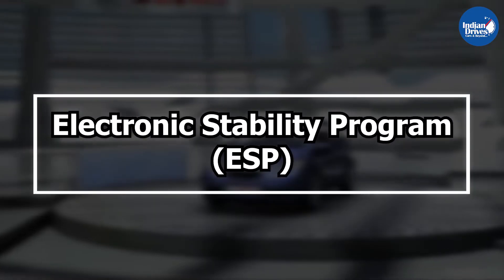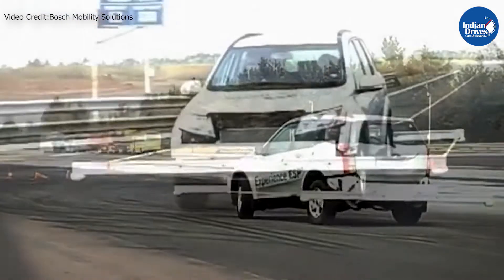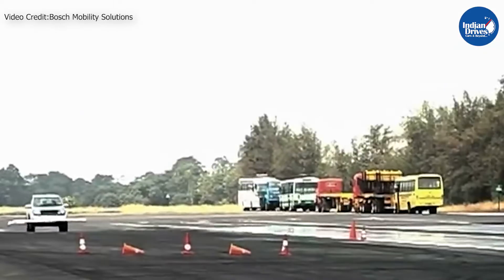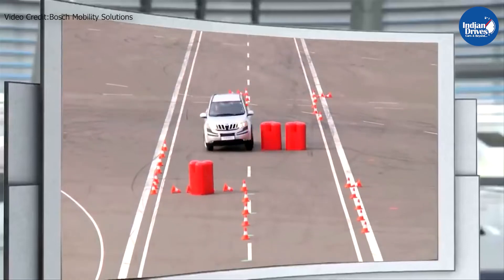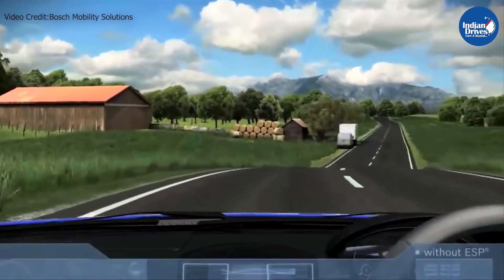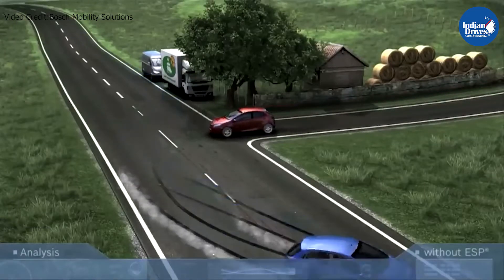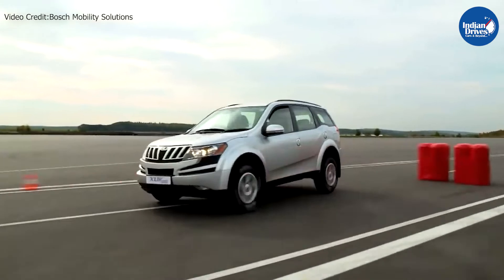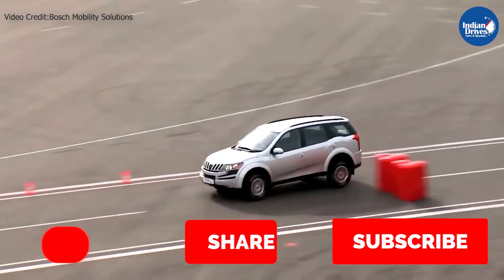What is ESP? | Electronic Stability Program Explained | ESC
In this video, we briefly tell you about the Electronic Stability Program, also known as ESP.
Development of the ESP began in the 1980s, Toyota introduced the ‘Anti-Skid Control’ system for their flagship sedan, the Crown. Other manufacturers followed Toyota and started developing their own variations of the safety system. Since then, ESP has evolved and gotten better with newer-age technology.

The Electronic Stability Program(ESP) is a technology that detects any loss in grip and automatically applies brakes to the required wheels to improve the vehicle’s stability.
The ESP works with the help of wheel speed sensors and steering angle, the modules continuously keep all the parameters in check, and as soon as any loss of traction is detected, the ESP intervenes, to bring the car back into a safe driving line.

There’s a myth about the ESP systems, that they improve a vehicle’s cornering performance, whereas, the truth is that it only helps reduce the probability of a vehicle losing traction.

The easiest way to understand the working of ESP would be a sudden swerve on the highway. Imagine, if you’re driving your vehicle on a highway at a speed of 80 Km/h and due to oncoming traffic, if you were to turn the steering suddenly, the vehicle without an ESP system, would definitely spin and lose traction, in some case the vehicle could possibly roll over. Whereas, with the ESP system in place Braking is automatically applied to wheels individually, such as the outer front wheel to counter oversteer, or the inner rear wheel to counter understeer. Some ESP systems also reduce engine power until control is regained by the driver.